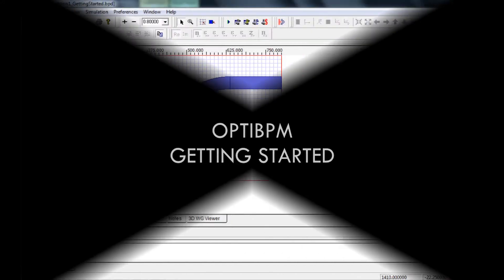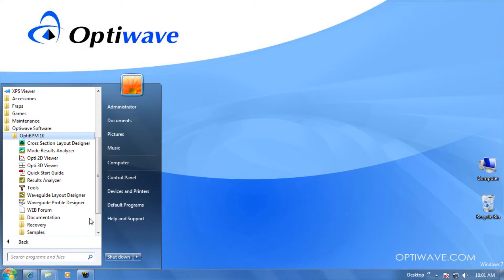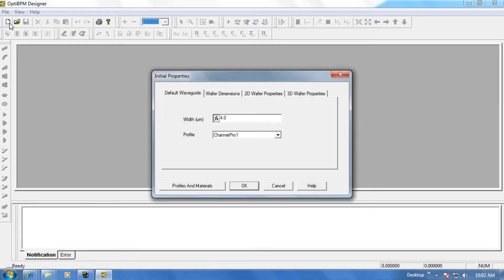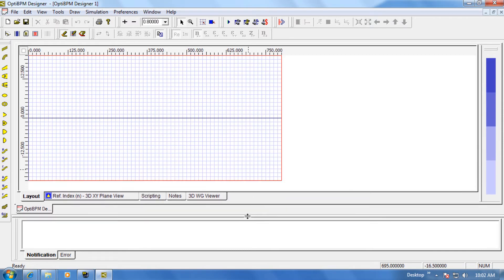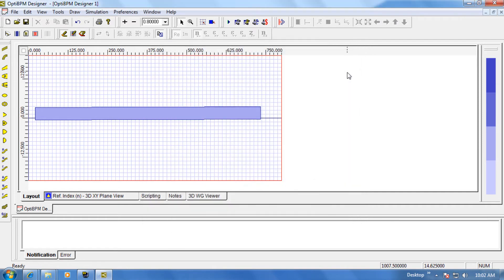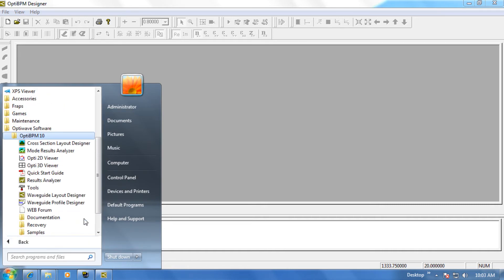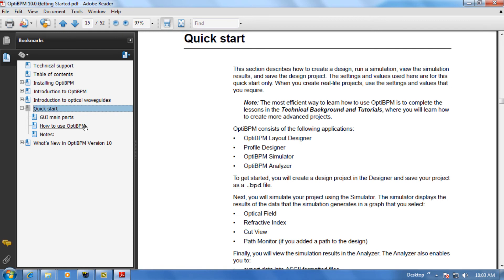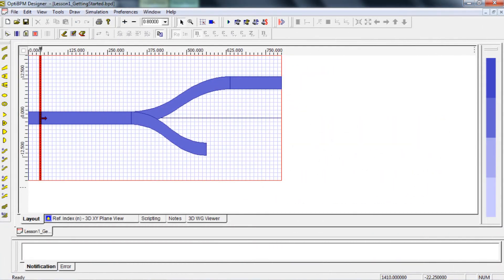Optiwave.com - OptiBPM Getting Started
OptiBPM is a comprehensive CAD environment used for the design of complex optical waveguides. Perform guiding, coupling, switching, splitting, multiplexing, and demultiplexing of optical signals in photonic devices.

Based on the Beam Propagation Method (BPM) of simulating light passage through any waveguide medium, OptiBPM allows designers to observe computer-simulated light field distribution and examine the radiation and the guided field, simultaneously.

Reliably characterizing the beam facilitates computer-aided design of a variety of integrated and fiber optic guided wave problems. OptiBPM delivers significant new features, such as the ability to define and use anisotropic materials in layout designs and waveguide simulations.